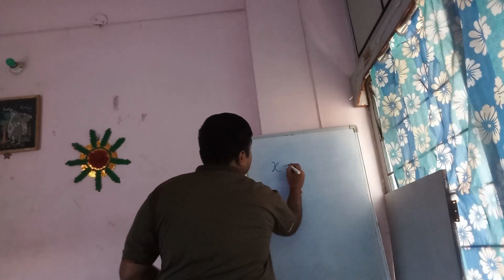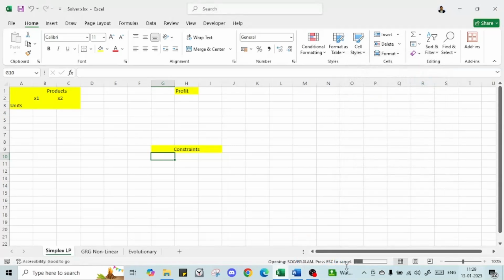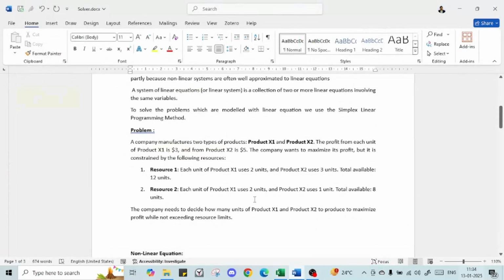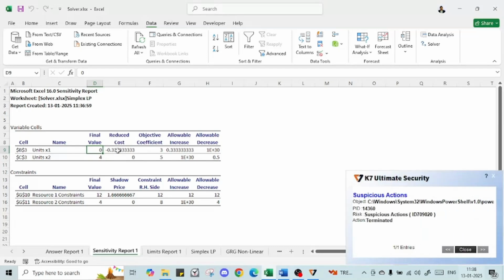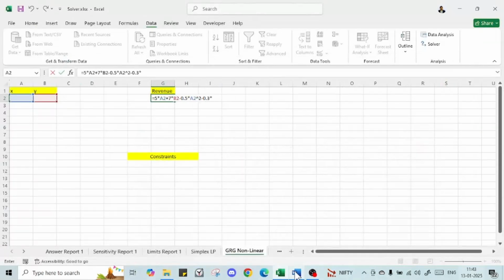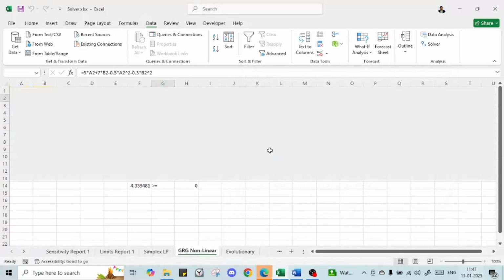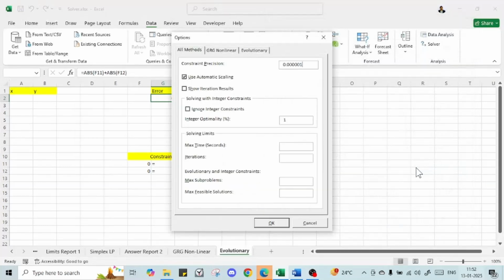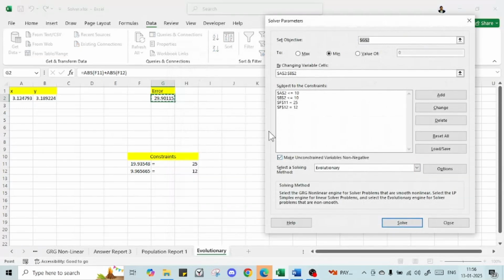Solver Tutorial - A Tool in Excel for finding optimized solution from system of equations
🎯 How to Use Solver in Excel | Optimize and Solve Complex Problems!

Welcome to this step-by-step guide on using the Solver tool in Excel! Whether you’re optimizing a business strategy, solving equations, or balancing resources, Solver is your go-to tool for:
✅ Maximizing or minimizing objectives (e.g., profits or costs).
✅ Working with constraints to meet business requirements.

💡 In this video, you’ll learn:
️⃣ How to set up Solver in Excel.
️⃣ The difference between Solver engines (GRG Nonlinear, Simplex LP, Evolutionary).
️⃣ Practical examples, including solving non-linear equations using the Evolutionary Solver.

Business Analysts
Product Managers
Students and professionals using Excel for decision-making